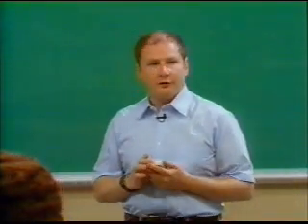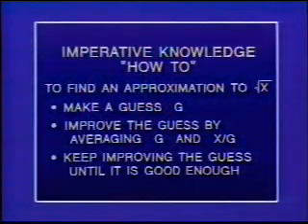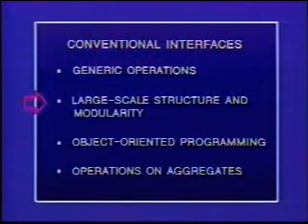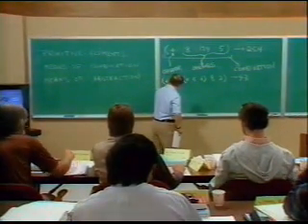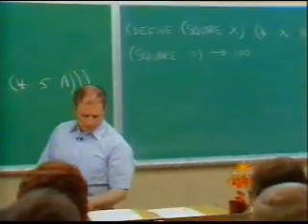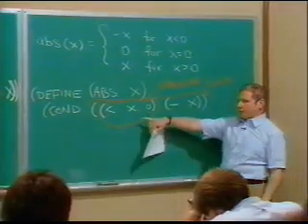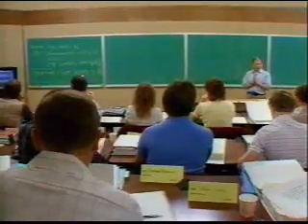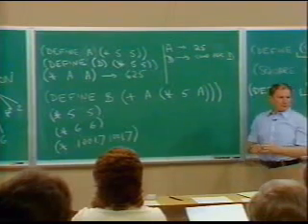MIT 6001 Structure and Interpretation of Computer Programs Lecture 1a